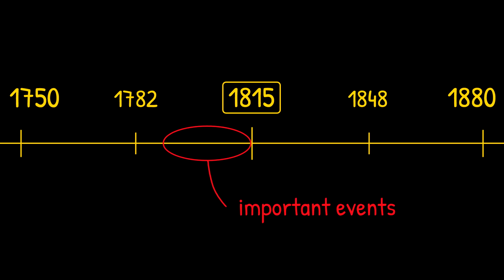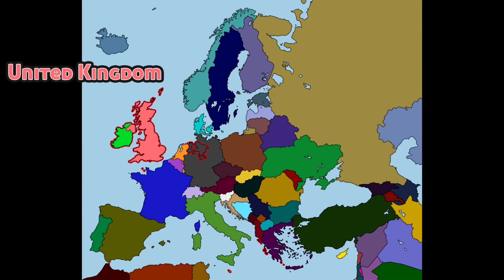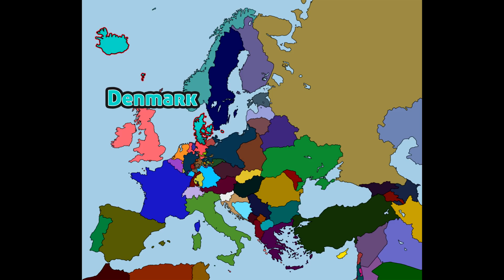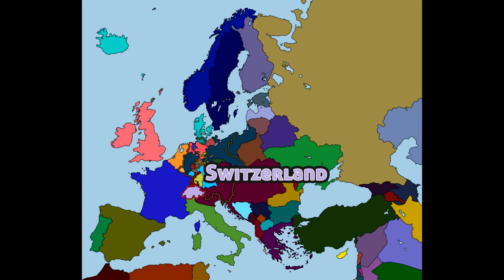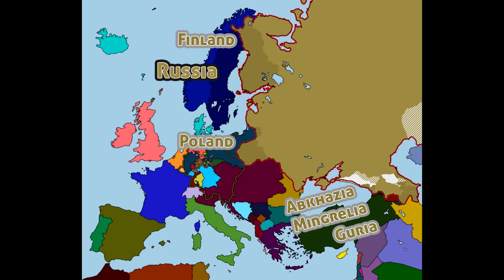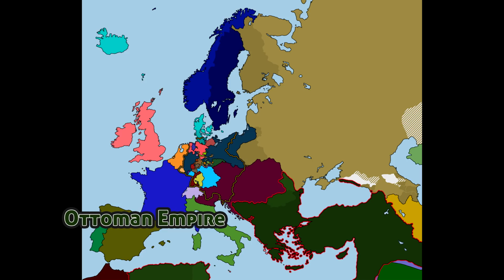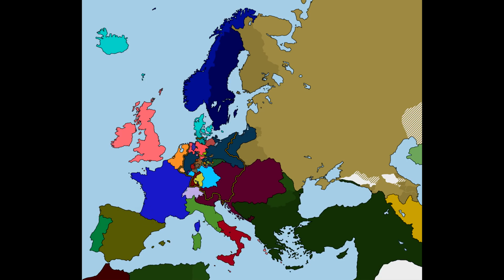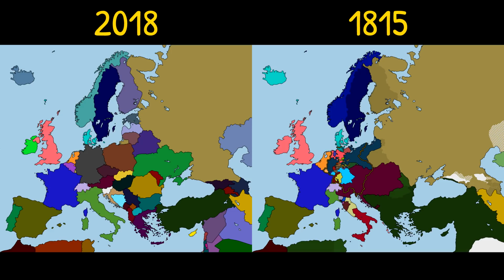Changing the Map of Europe Back to 1815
What did Europe look like in 1815? In this video we’ll redraw the map of Europe back to the year when Napoleon finally lost his grip on Europe, and when a new future was laid out at the Congress of Vienna.

NOTES
• When pronouncing originally non-English names, I've adhered to the American English pronunciation given by the Merriam-Webster dictionary.
• The borders of some smaller German and Italian states have been simplified for hopefully obvious reasons.
• Hesse-Homburg did not join the German Confederation until 1817, but is nevertheless included here.

ERRATA
• Serbia was granted autonomy within the Ottoman Empire already in late 1815. The territory corresponded to the Smederevo Sanjak/Belgrade Pashalik region.
• The Kiurin khanate in the north Caucasus should be called 'Kurin'.
• The two (artificial) lakes in present-day Ukraine did not exist in 1815.
FOLLOW / SUPPORT
CHAPTERS
00:00 Introduction
00:33 Background
01:49 Redrawing the map
11:31 Reflections